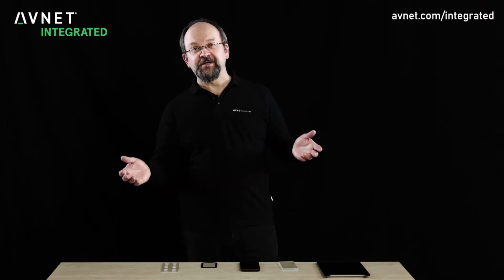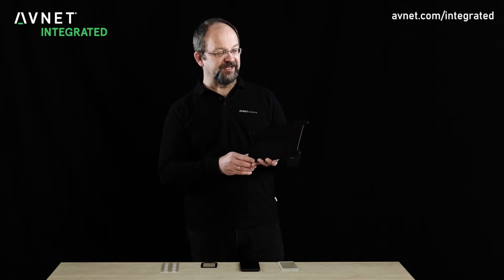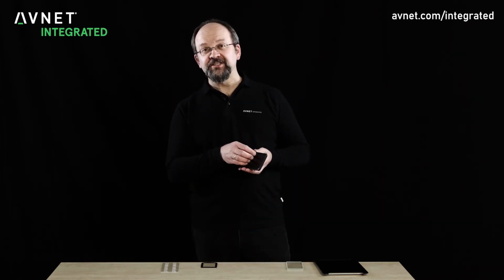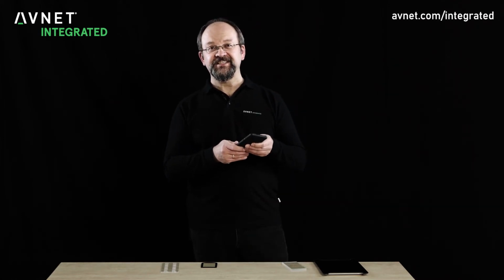Coverlens Guide | 01 - Types Overview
Our Display Innovation expert Frank gives a brief overview of glass coverlens types for embedded displays.